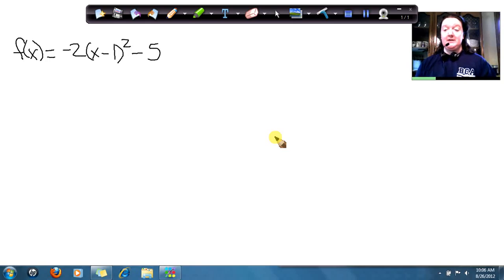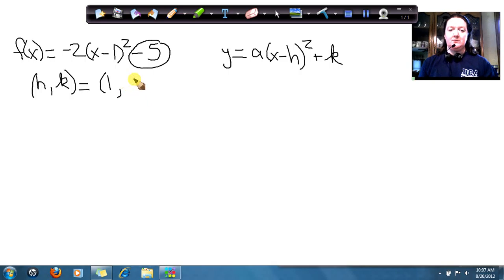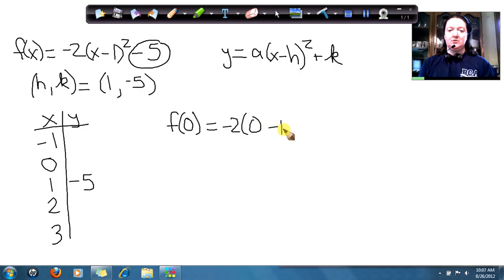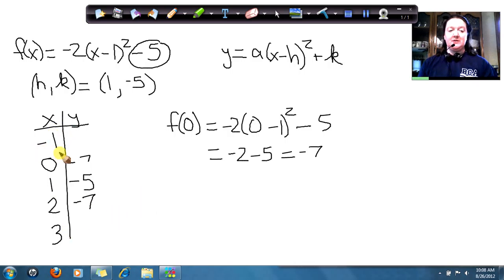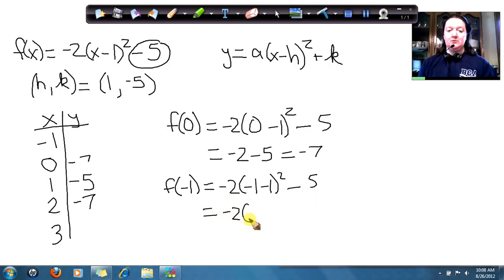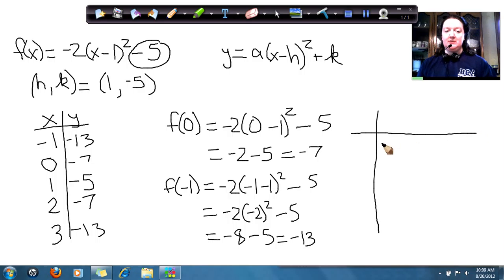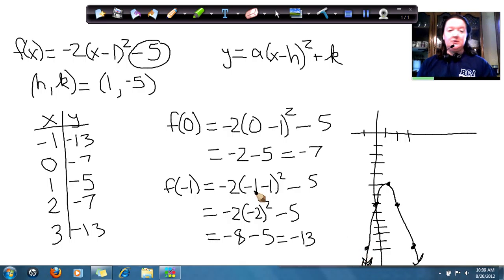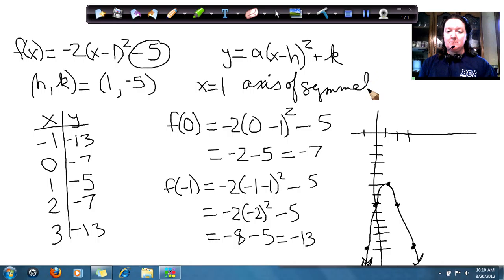Algebra 2 p 15 numer 9.wmv